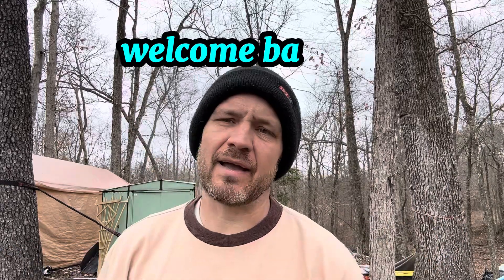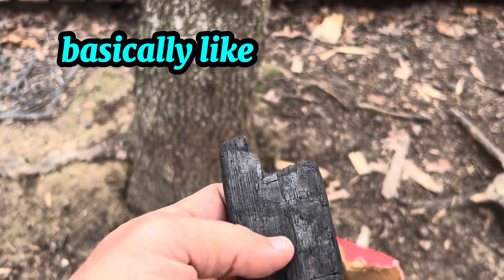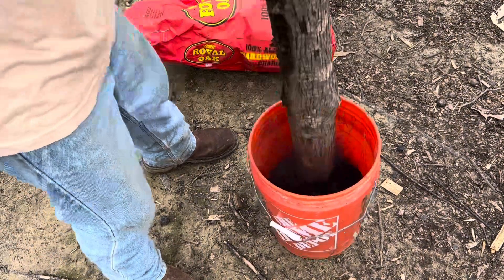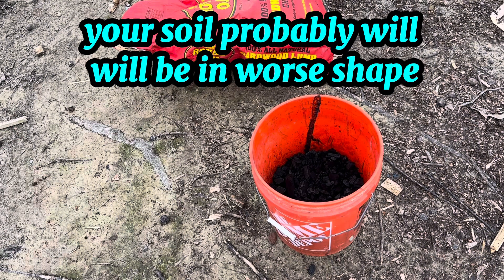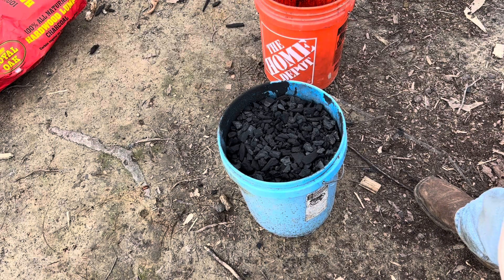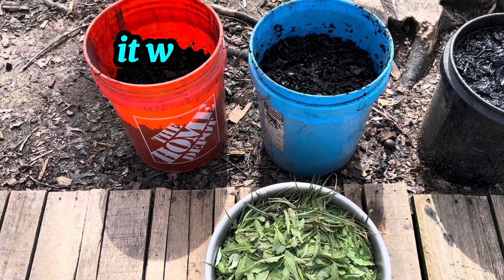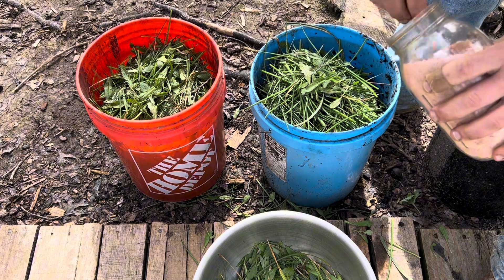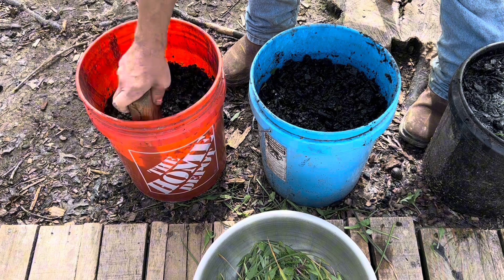BIOCHAR don’t want to/can’t make it? Here is how you to make it for SUPER cheap!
This video is about how to make biochar on the super cheap!

Don’t want to make it yourself from scratch, don’t have anyone in the area who is selling it!

Well if you got a Dollar General near you then you can make this for very cheap!

I will show you what to buy and the very easy process from start to finish!